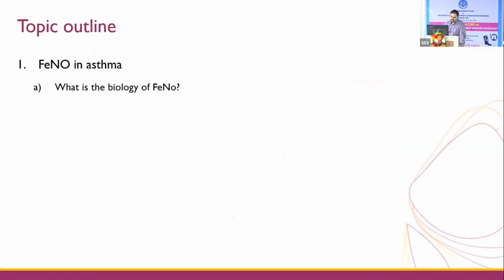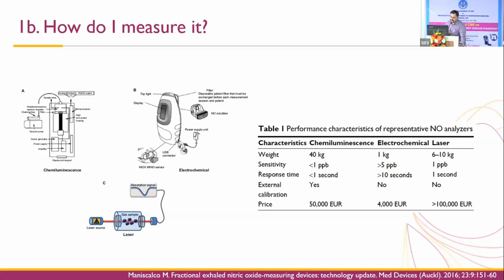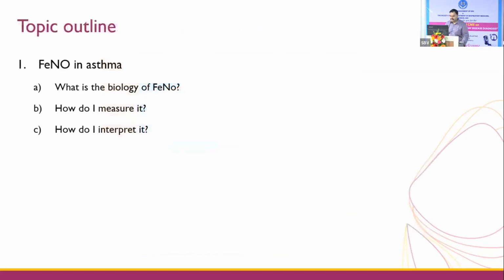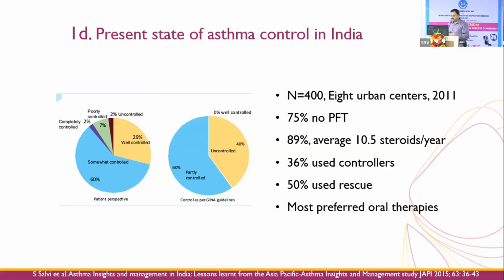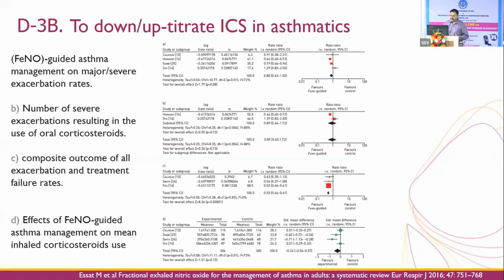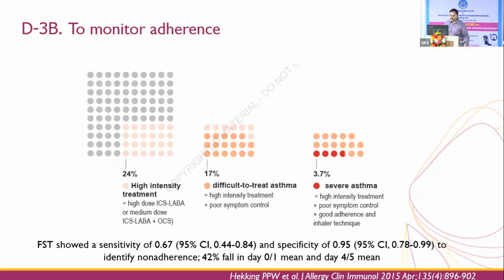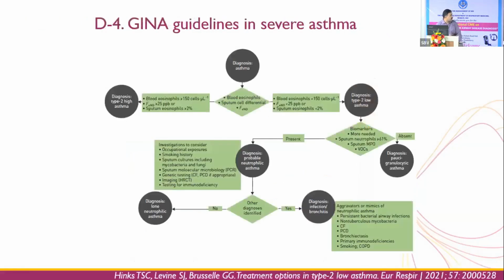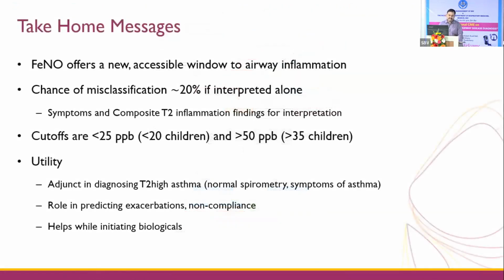Talk 3 - FeNO in Pulmonary Medicine - Dr. Srinivas Rajagopala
Dr. Srinivas Rajagopala, MD, DM Senior Pulmonologist & Director, Transplant Pulmonology & Heart/Lung Recovery unit, KAUVERY Hospitals, Chennai, delivered the talk in the International CME on 'Newer Perspectives in Airway Disease Diagnosis', topic "FeNO in Pulmonary Medicine", held at Library Seminar Hall, Bapuji Central Library, Sri Balaji Vidyapeeth, Puducherry on 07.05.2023.